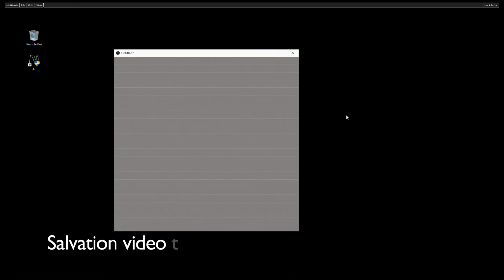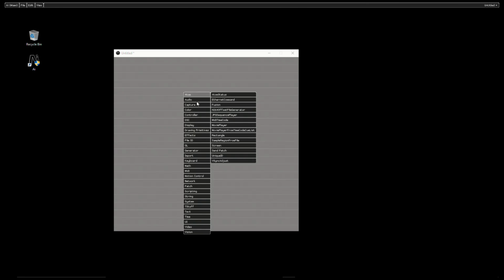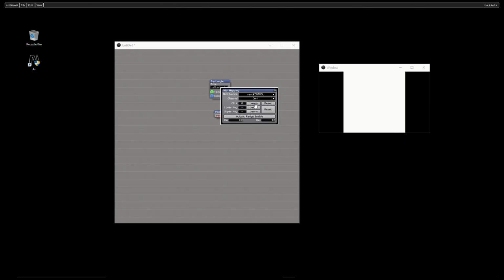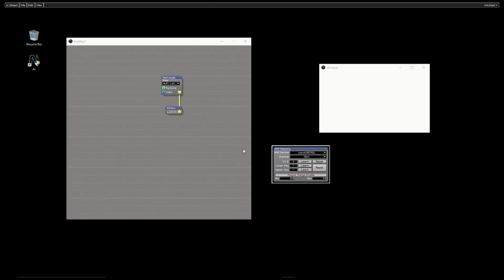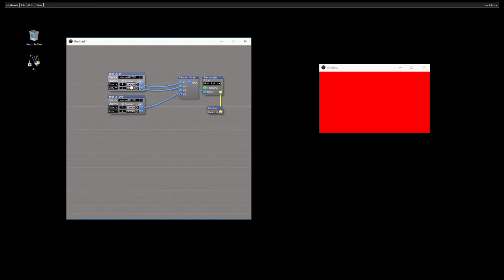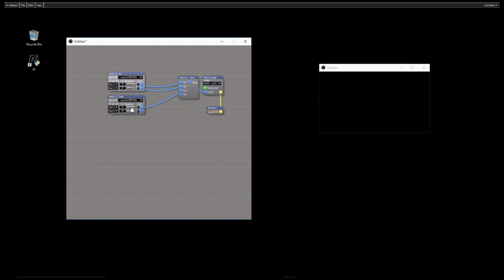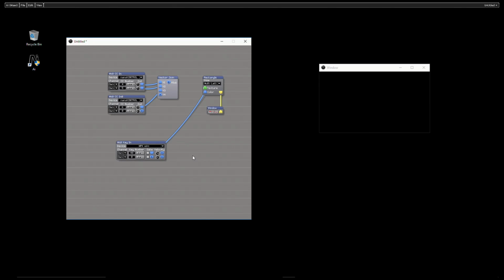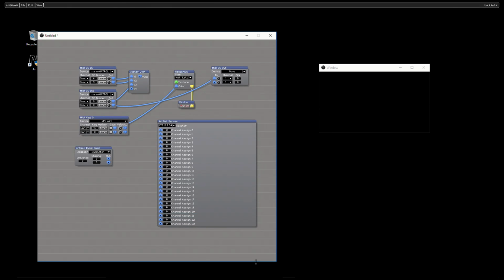Salvation - Midi And ArtNet Control